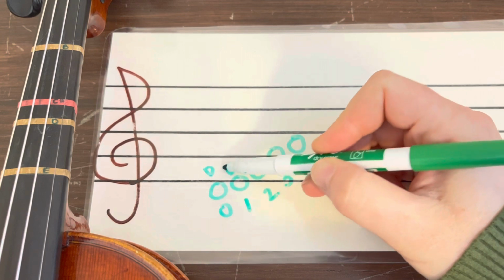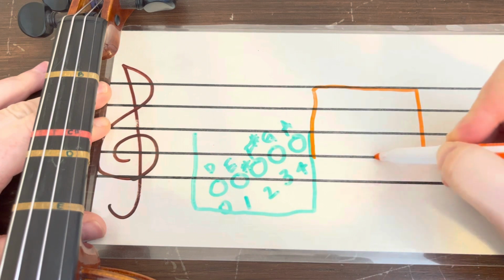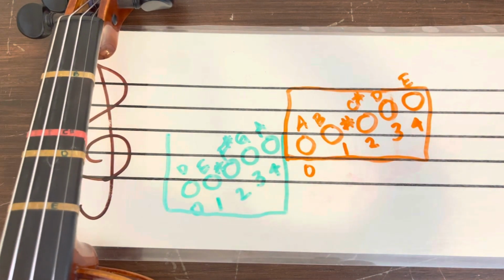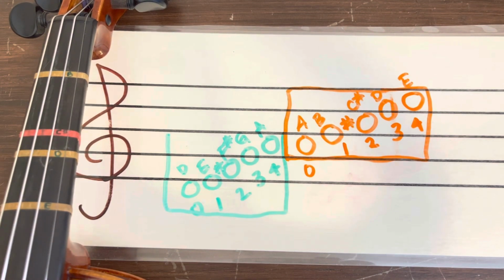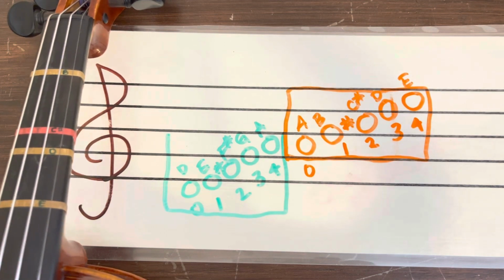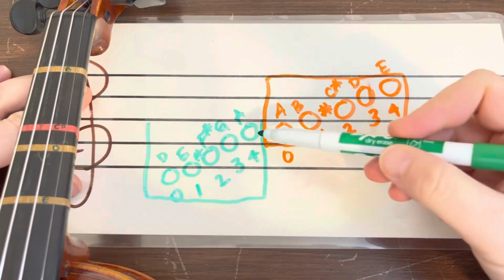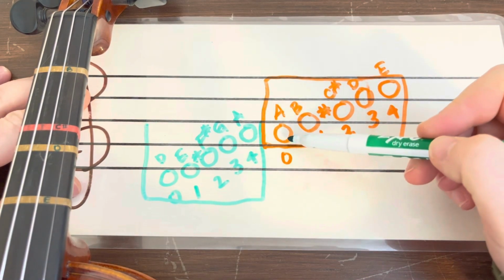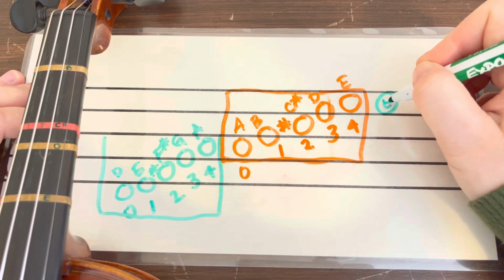Bk 1 Unit 7 (A string notes) VIOLIN